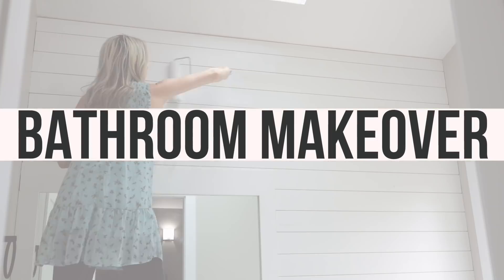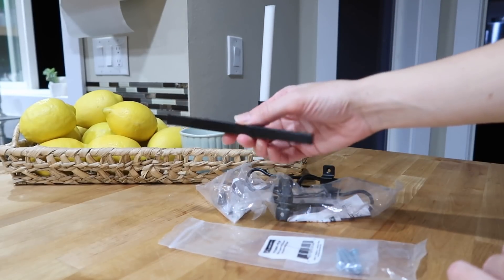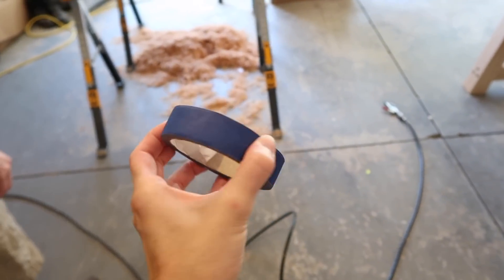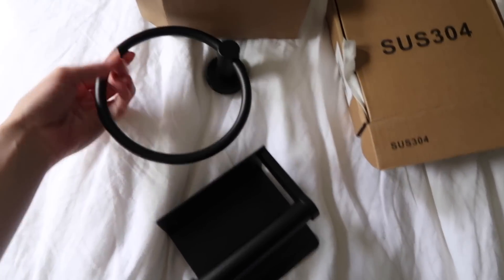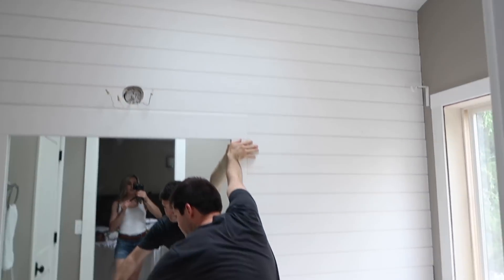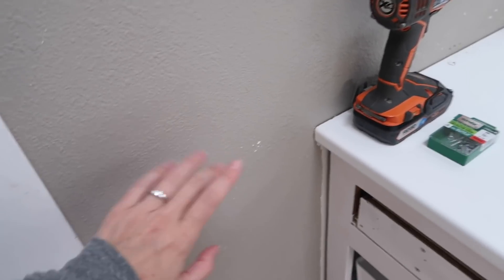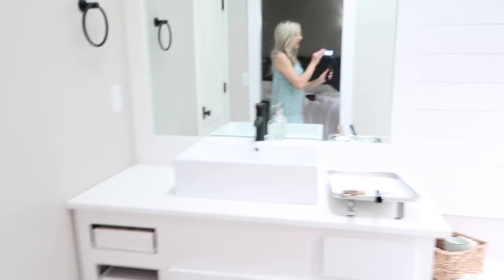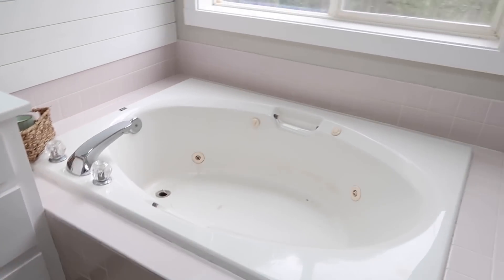DIY MINIMALIST BATHROOM MAKEOVER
Our space needed an extreme minimalist bathroom makeover! Today I'm sharing the full process and reveal of our new minimalist farmhouse bathroom makeover- on a budget!
(Thanks for believing in our vision!)

Black Faucet

Black Drain Stopper

Smaller Drawer Pulls

Toilet Paper Shelf

Towel Ring

Black Faucet

Black Drain Stopper

3 Dome Light

Towel Ring

Cotton Swab Container

Amber Glass Containers

Geometric Picture Frame

2 Dome Light

Label Maker

Jasmine Body Oil

Toilet Paper Roll Holder / Shelf

White pot + Wood Stand

OUR SHOP »»

(Secondhand Clothing- Largest online thrift shop!)

FTC- Always full disclosure here! All opinions are my own. Thank you so much for supporting my family while allowing me to share what we love! :)